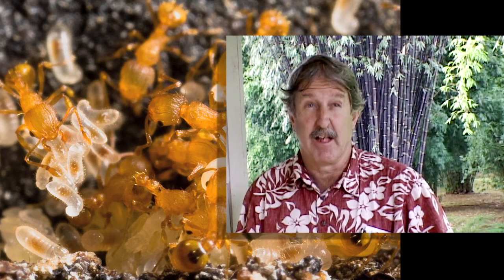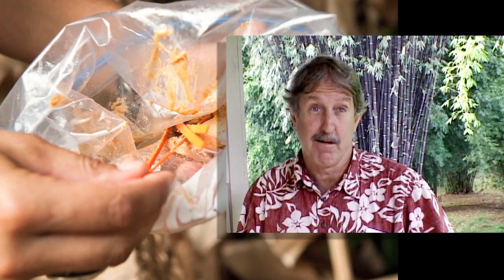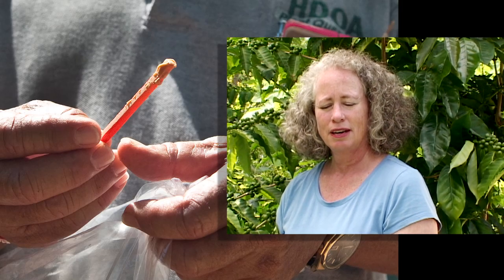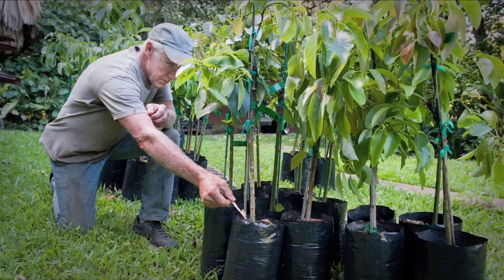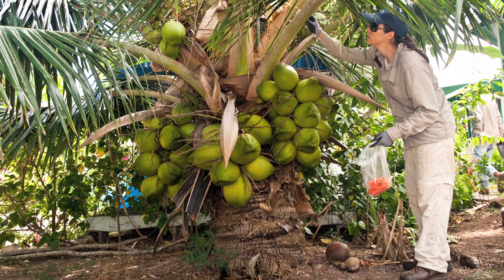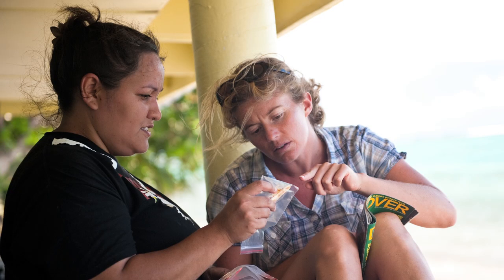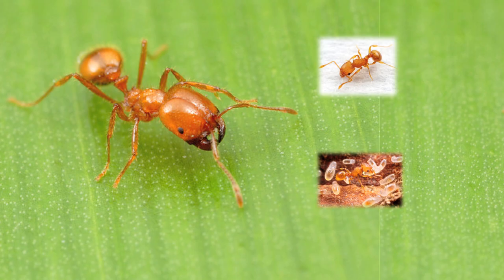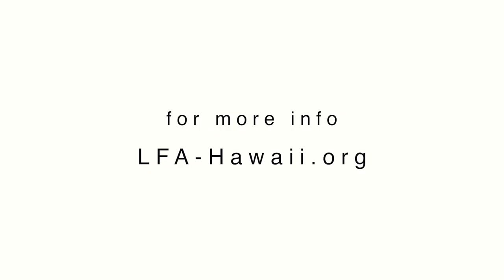Little Fire Ants: How to Test and Report to HDOA